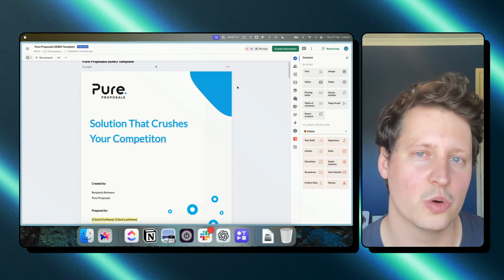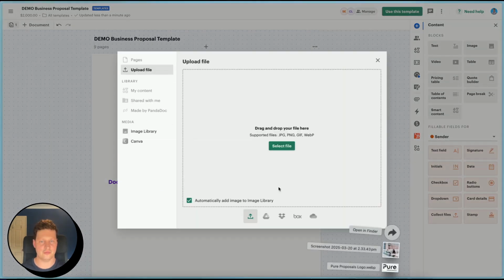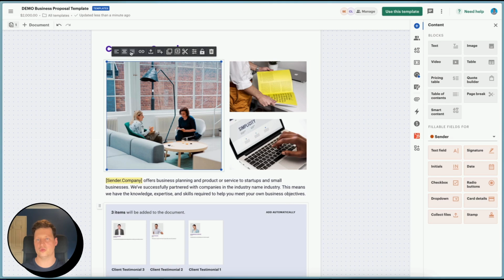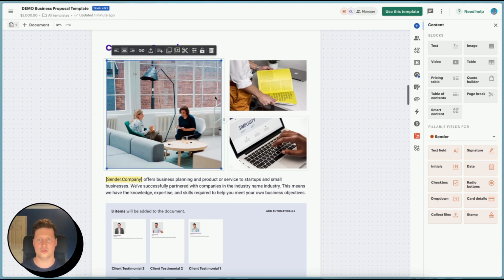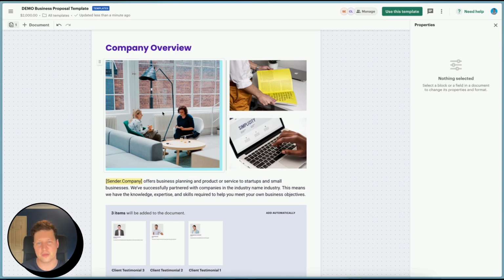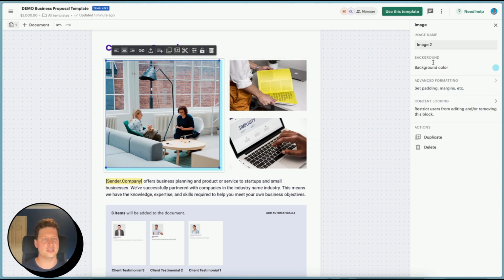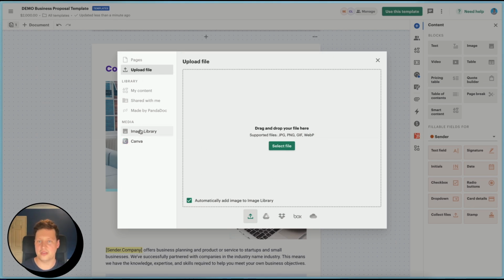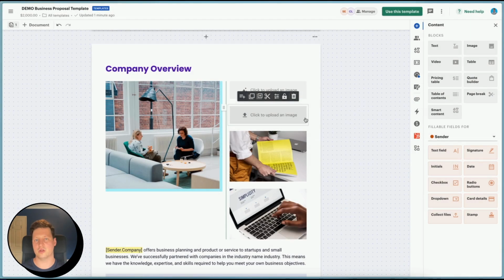How To Add Images Within PandaDoc? (*2025* PandaDoc Tutorial)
In this quick step-by-step PandaDoc tutorial, I’ll show you exactly how to add images to your documents.
Whether you’re adding logos, product photos, or custom graphics, this guide covers everything from uploading images to connecting with tools like Google Drive, Dropbox, and Canva.

📌 What You'll Learn:
🔹 00:00 - Intro
🔹 00:30 - Page Types
🔹 01:10 - Add a Link to Image
🔹 01:35 - Properties
🔹 02:50 - Connect to Drive/Dropbox etc.
🔹 03:25 - Canva

Skip the hassle—let an expert optimize your templates and workflows for you! Get professional support here: